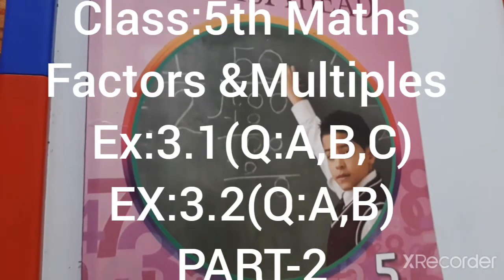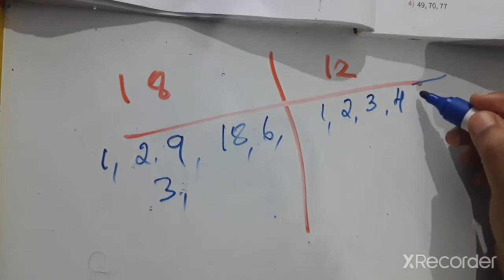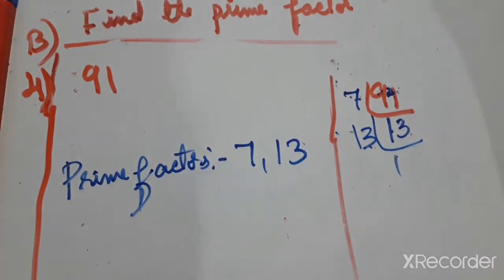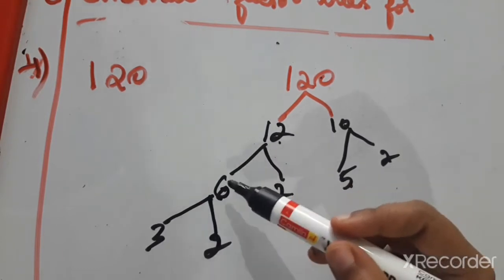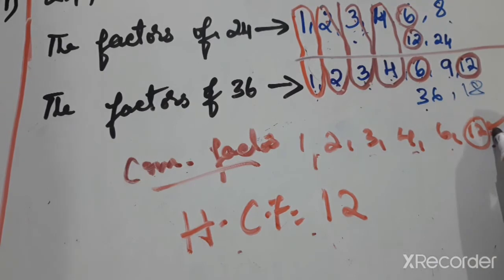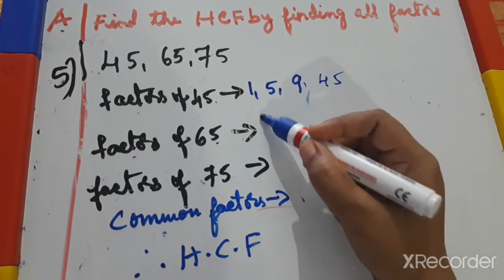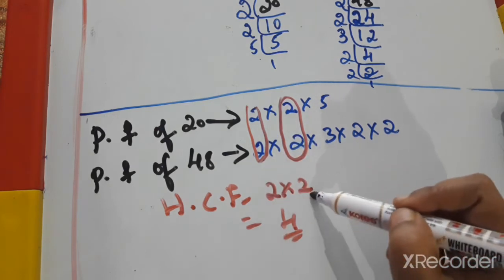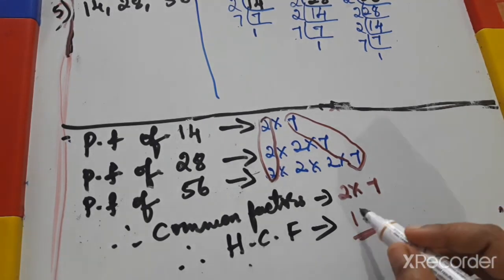class:5th Maths,Orient Black Swan syllabus, Ch:Factors &Multiples, Ex:3.1,3.2,PART-2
class:5th Maths,Orient Black Swan syllabus, Ch:Factors &Multiples, Ex:3.1(Q:A,B,C),Ex:3.2(Q:A,B),Part-2

Finding H.C.F with factorisation method and with Prime factorisation method.